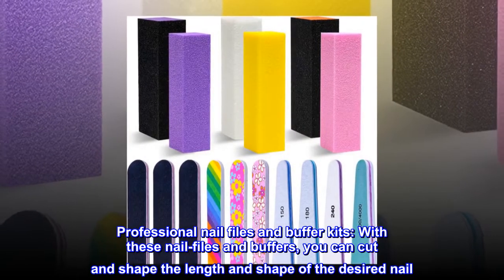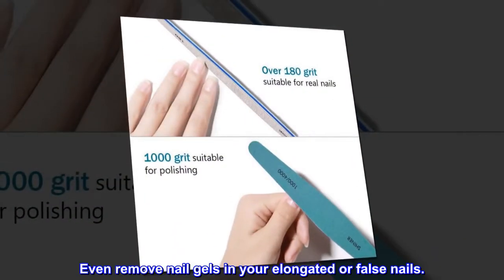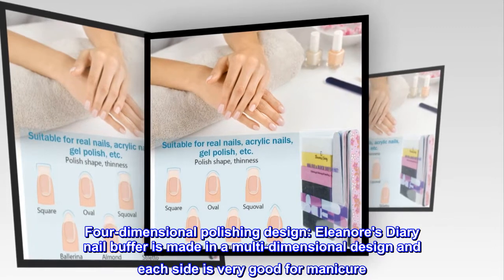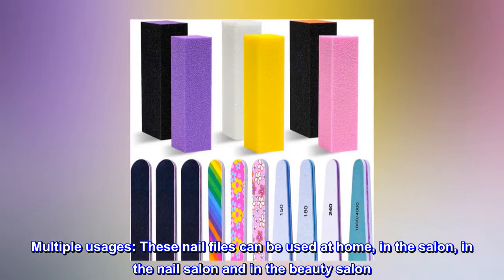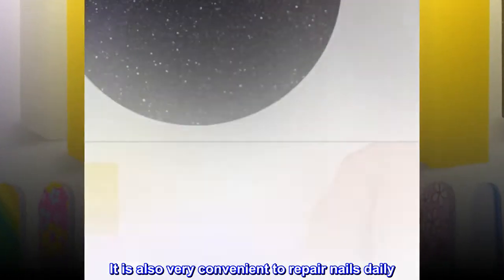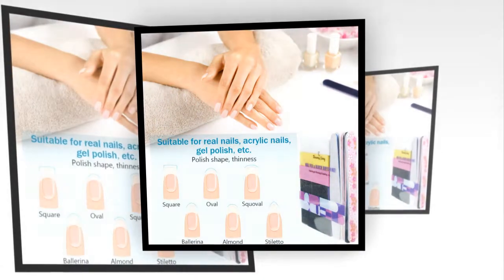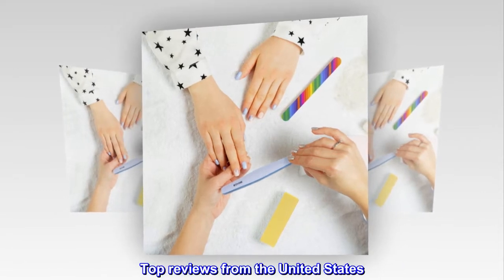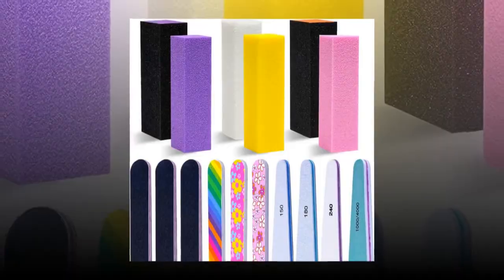16 Pcs Nail File and Buffers Set, Eleanore's Diary 150/180/240/1000/4000 Grit Professional Nail File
16 Pcs Nail File and Buffers Set, Eleanore's Diary 150/180/240/1000/4000 Grit Professional Nail File

 Professional nail files and buffer kits: With these nail-files and buffers, you can cut and shape the length and shape of the desired nail. Perfect for sanding and polishing your nails for more shine and smoothness. Even remove nail gels in your elongated or false nails.
 Four-dimensional polishing design: Eleanore's Diary nail buffer is made in a multi-dimensional design and each side is very good for manicure. Coarse sand surface makes manicuring and polishing your nail surface faster and more thorough without hurting your nails and making nails cleaner.
 Multiple usages: These nail files can be used at home, in the salon, in the nail salon and in the beauty salon. Whether you are a beginner or a professional manicurist, it can be used very easily. It is also very convenient to repair nails daily. Also suitable for pet care.
 Nail file kit contains 10pcs nail files and 6pcs nail buffer tool. We hope to offer our customers the best service. Buy with confidence! We will answer all emails within 24 hours and trust our products. If you have any questions, please write to us !
Great set for natural and artificial nails alike.
Great set, has every file and buffer you would ever need for natural and artificial nails alike at a wonderful price.